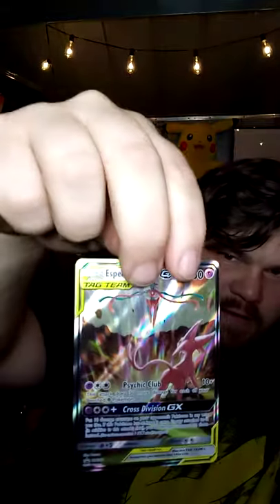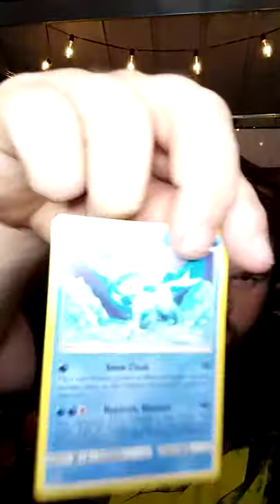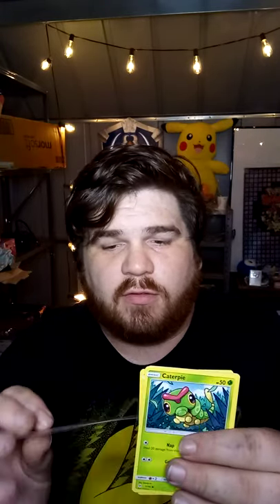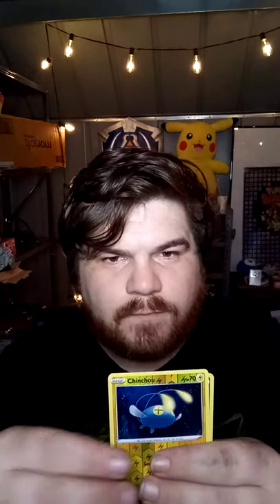Tag team opening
Opening a Umbreon Darkrai tag team box